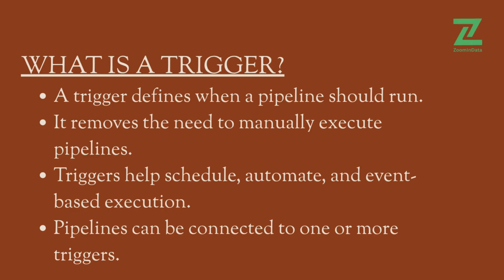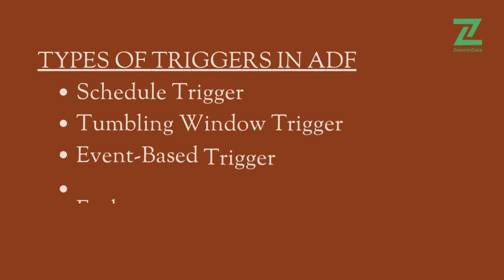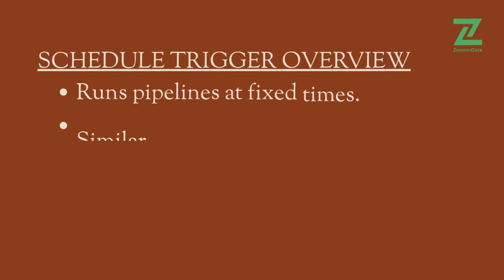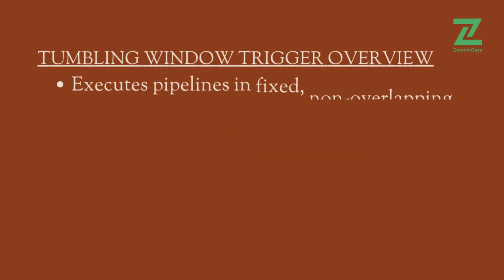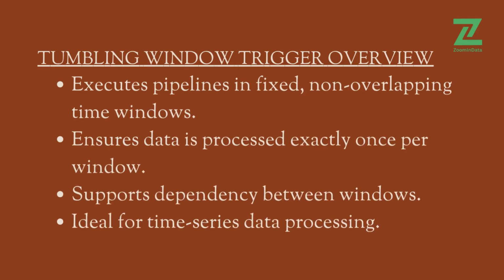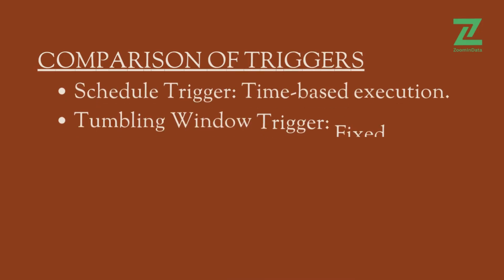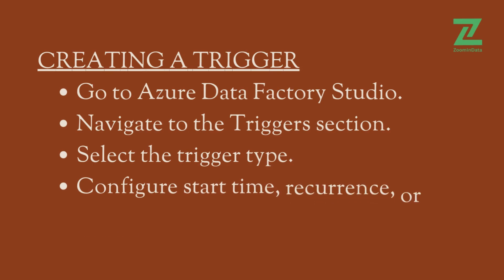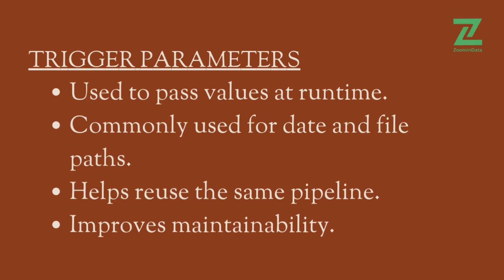Azure Data Factory Triggers – Automating Pipeline Execution